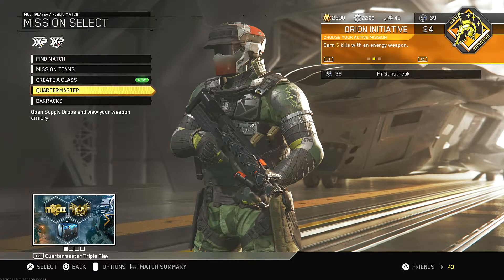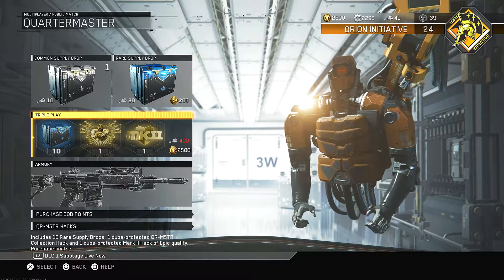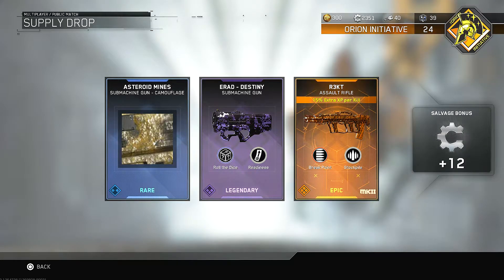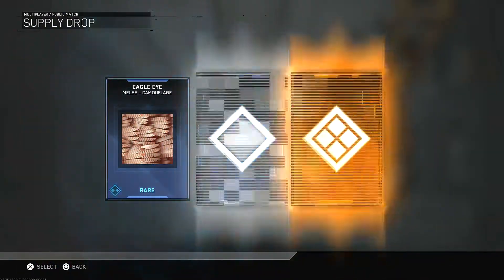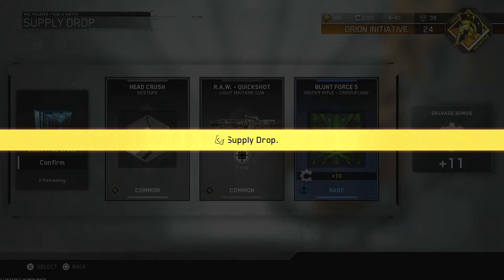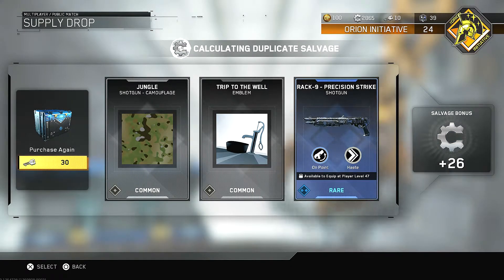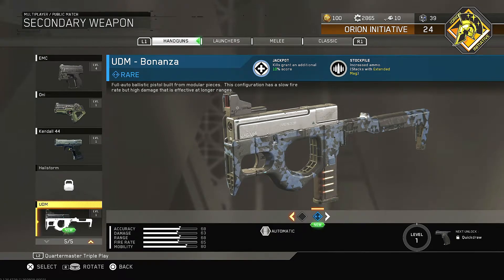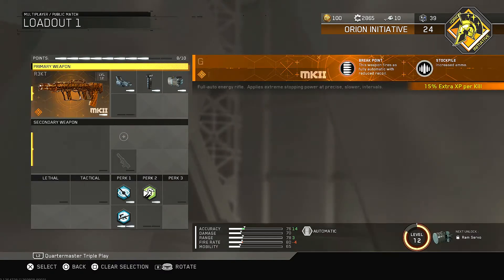INFINITE WARFARE - OPENING QUARTMASTER "TRIPLE PLAY" SUPPLY DROP BUNDLE | WHAT HAPPENS NEXT?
Next video will be a good one.